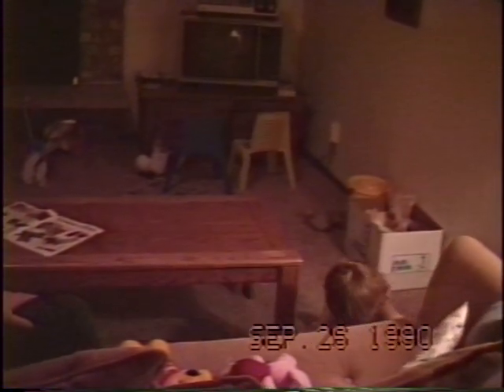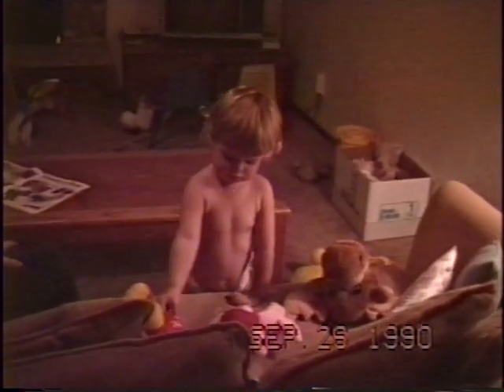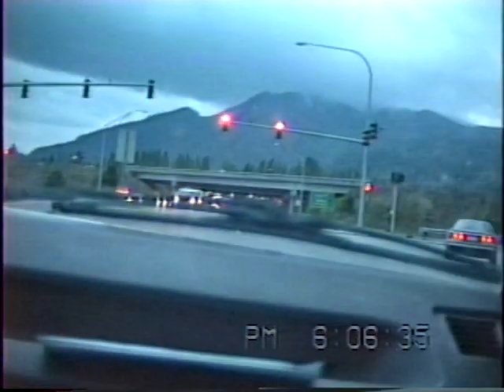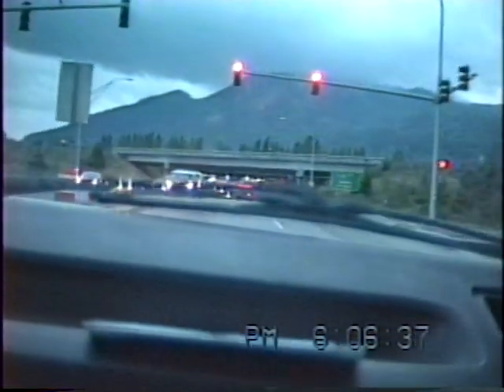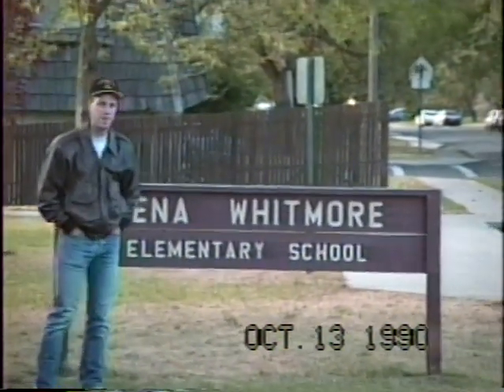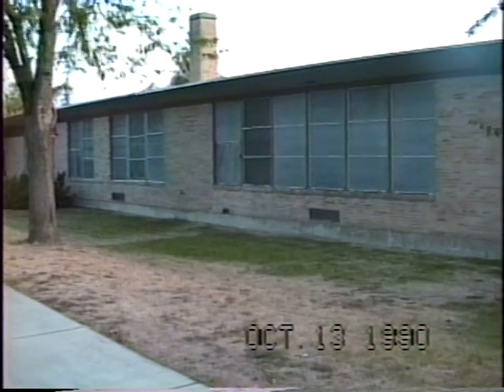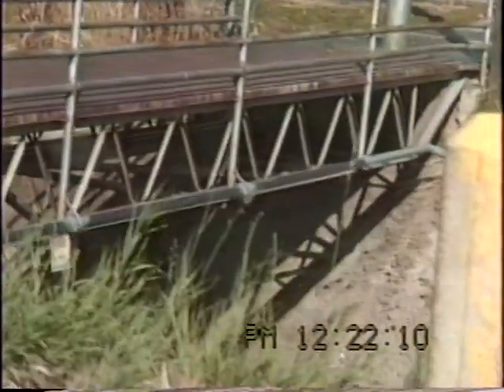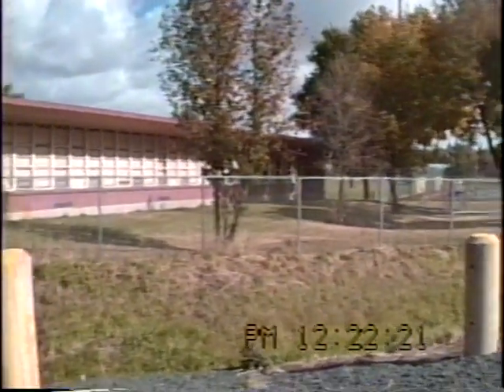1990 - Old Family Videos from 1990-Paul, Caitie and others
9/26/1990
Caitie's 2nd birthday
10/12/1990
Road trip with Paul to Moscow
Paul's house
Paul's stories over a beer
Basketball at the Memorial Gym at the U of I
Dad & college football story (1:40:00) (Cal Daily newspaper article? '53 or '54)